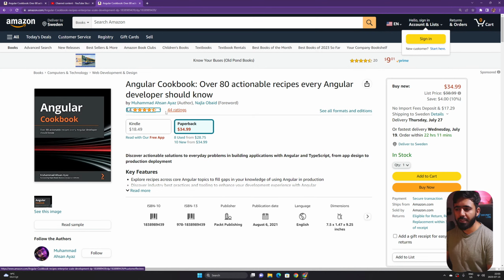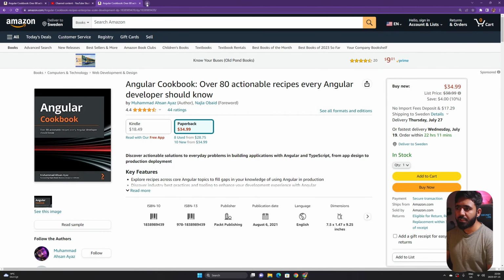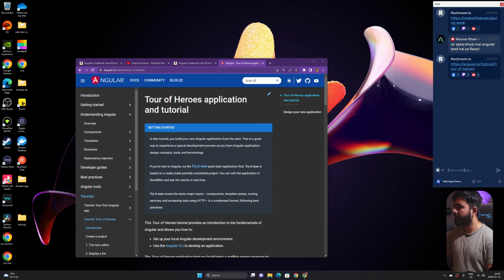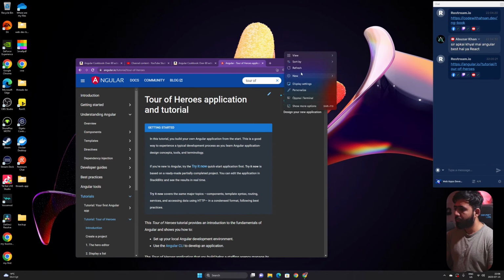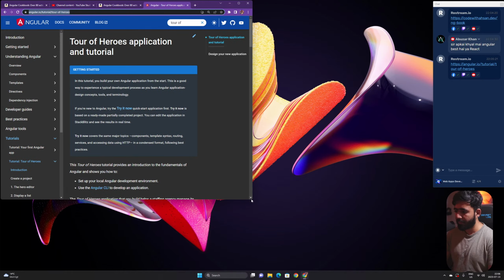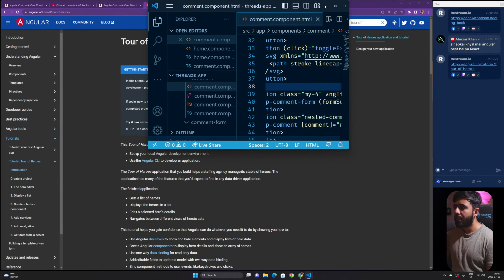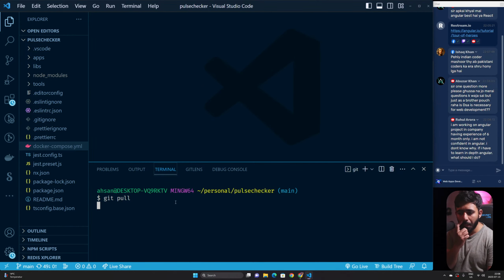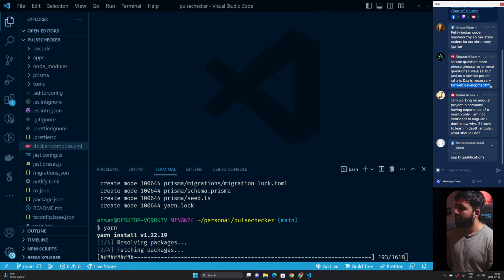Web Apps Development with Angular & Angular Cookbook